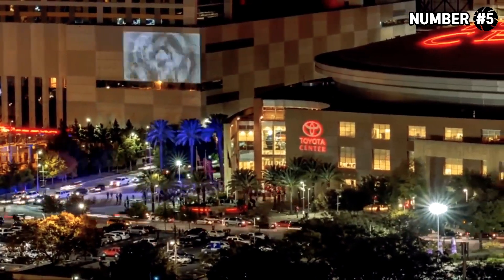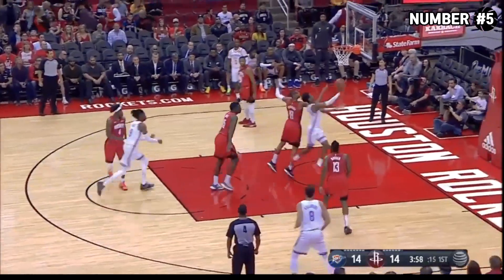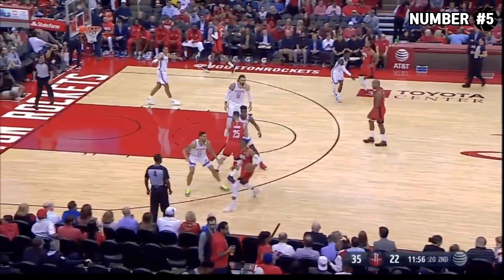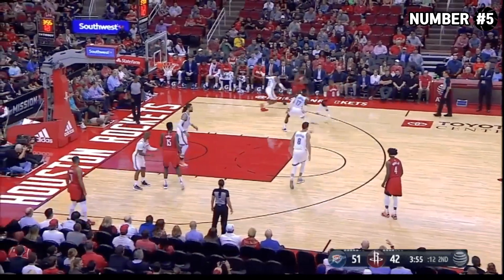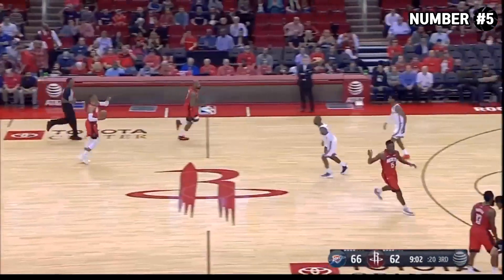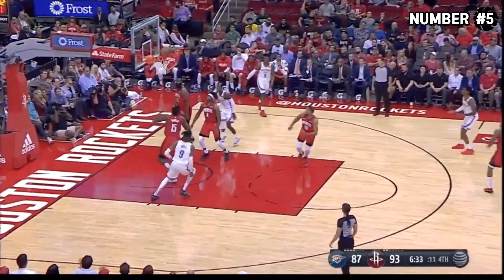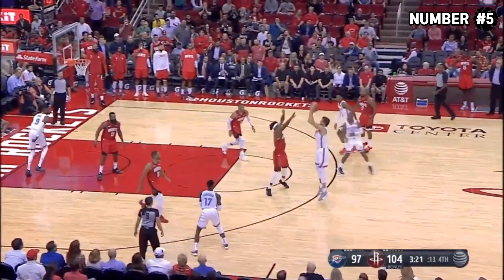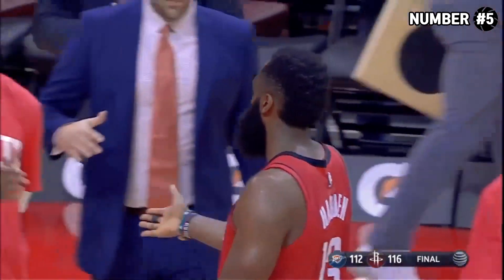다른 팀의 선수가 된 웨스트브룩 ㅠㅠ | 오클라호마시티 VS 휴스턴 | 191029 정규시즌 | 채널 넘버 빠이브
휴스턴 선수가 된 웨스트브룩과의 첫번째 대결입니다.
이번에는 늦게 작업하다보니 자막이 없어서 양해 부탁드리겠습니다 ㅠㅠ